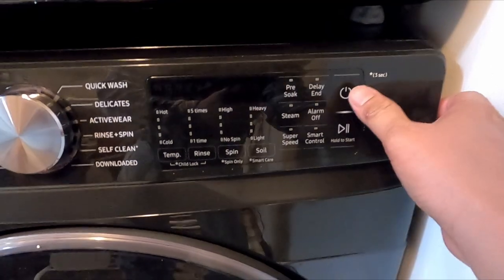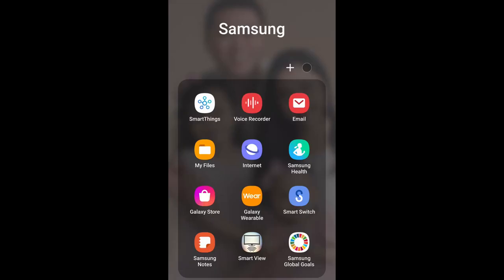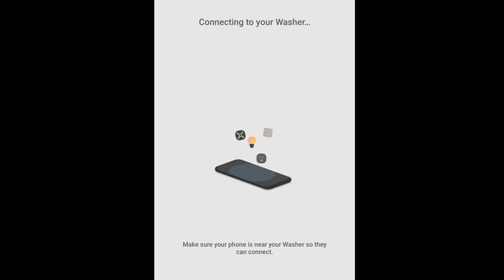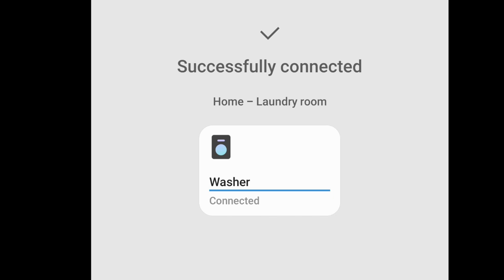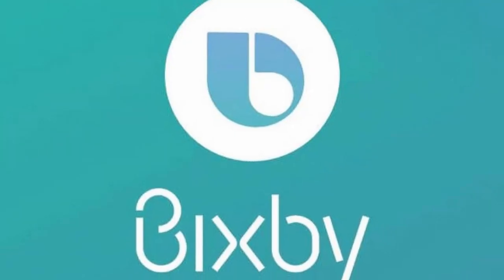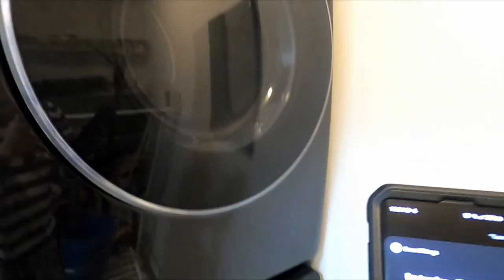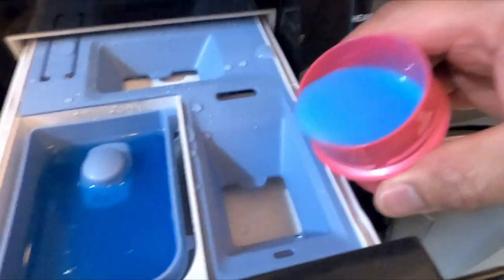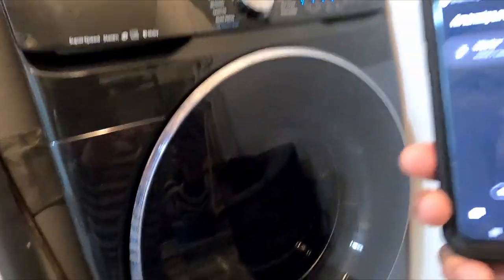How to connect Smart Washer to SmartThings App | Samsung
In this video, you will see and learn how to connect your Smart Android Phone to either Samsung Smart Washer or Smart Dryer. It was so easy!!!

Samsung 7.5 Cu. Ft. Electric Steam Dryer (DVE45R6300V/AC) - Black Stainless
Samsung 5.2 Cu. Ft. High Efficiency Front Load Washer (WF45R6300AV/US) - Black Stainless Steel

We bought it from BEST BUY using their NO INTEREST FINANCING under FAIRSTONE.

Hope you enjoy watching our boring video. 😂

Time Stamps:
00:00 - Intro / Title
01:24 - Step one (Turn On Smart Washer)
01:37 - Step two (Turn On Auto Pairing)
01:50 - Step three (Pairing to SmartThings App)
03:55 - Step four (Testing if it works)

Power Bank: Blavor 20,000mAh Solar WIreless PowerBank

Welcome  to Yana and Lois' YouTube channel! We love the outdoors and we want to share our experiences with you.

Let's be honest, travelling with kids is a big challenge but it is also a great way to keep them off from smartphones, tablets and video games.

On our channel, you will find our travel adventures together with our family: Hikes, Parks, Beaches, Long car drives and etc. For those parents who are in the same boat, we hope we can change your perspective, that travelling with kids doesn't have to be a complete nightmare but a unique adventure.